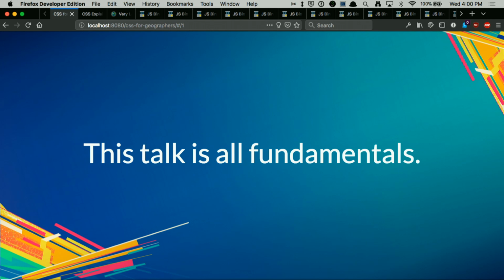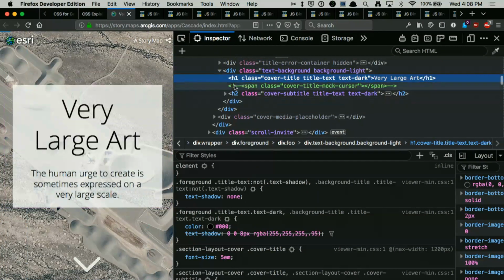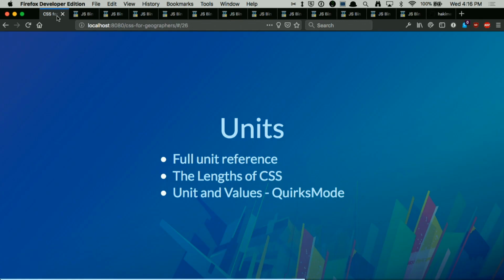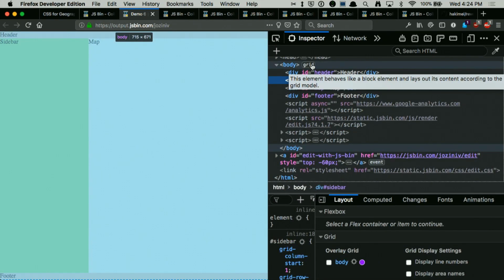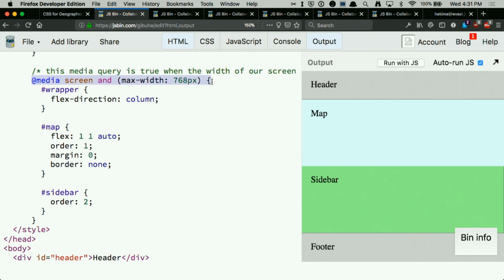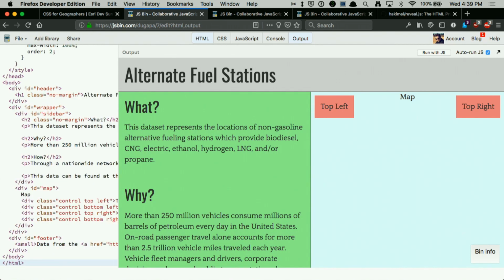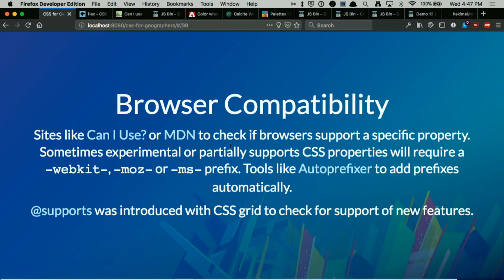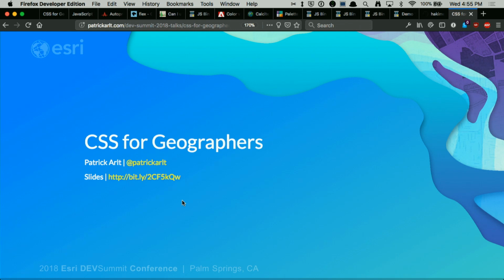CSS for Geographers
CSS Frameworks like Bootstrap are great but knowing some basic modern CSS techniques can you be successful in debugging and customizing your applications. Learn the basics of floats, positions, media queries and more to really take control of your applications.